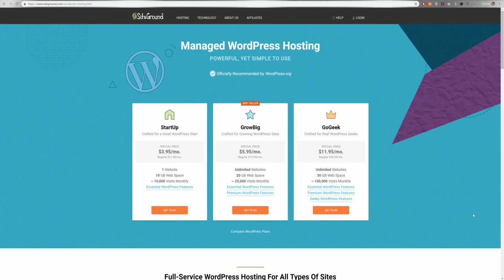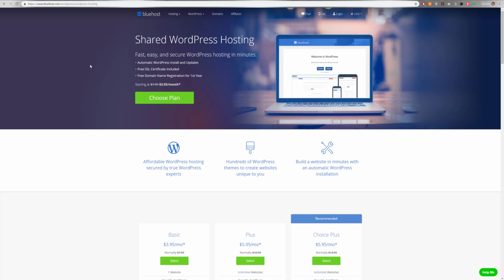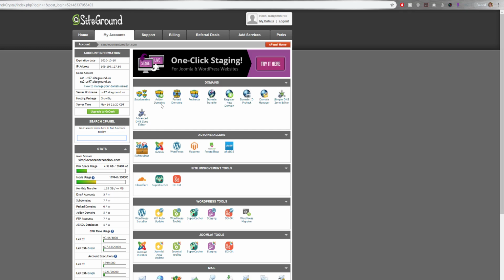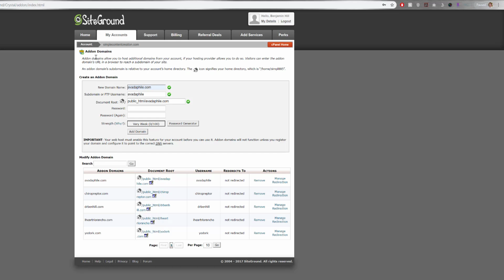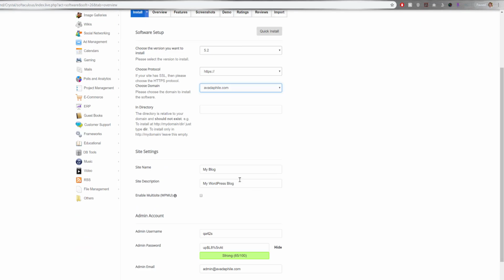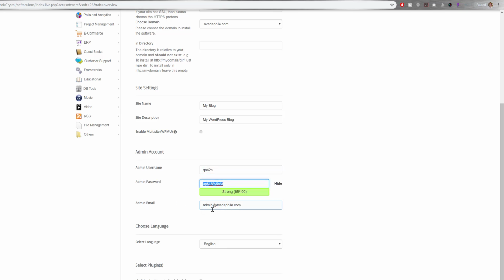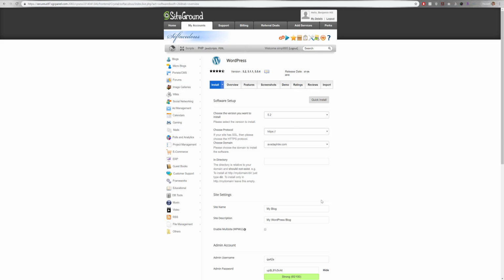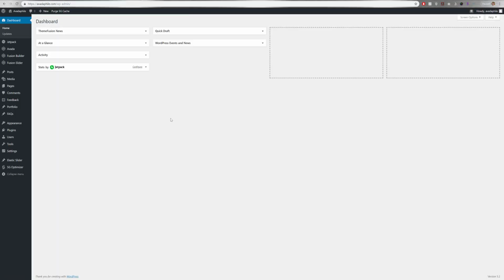How To Install Wordpress Through Siteground's cPanel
Not sure how to install Wordpress through your web hosting cPanel? In this short, basic video for beginners, I will show you how to do exactly that.

First, it's important to choose a hosting company that will work best for you. I use and recommend either Siteground or Bluehost They're both excellent web hosting companies that provide fast, reliable hosting.
Once you've chosen a web hosting provider and you've chosen the perfect domain name, it's time to install Wordpress.

Wordpress is essentially the backbone of your future website. It's so versatile and trusted, that 1/3 of all websites out there use Wordpress!
In this video, I'll show you how to install Wordpress from Siteground's cPanel. The process should be similar for most other hosting companies as well.

When you're logged into your account and have accessed cPanel, you'll need to create a sub-domain for your new website. Afterwards, return to the cPanel and you'll find the Wordpress auto-installer. Enter your username and password that you'll need to access your website and hit enter. In a few seconds, you should receive confirmation that everything was done successfully.

And that's it! You've installed Wordpress and you're ready to get started working on your new site. Remember, to access your new site's dashboard, you'll enter (your web domain)/wp-admin.